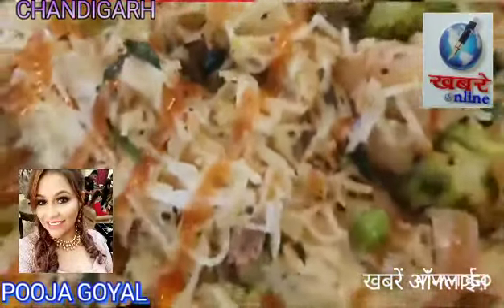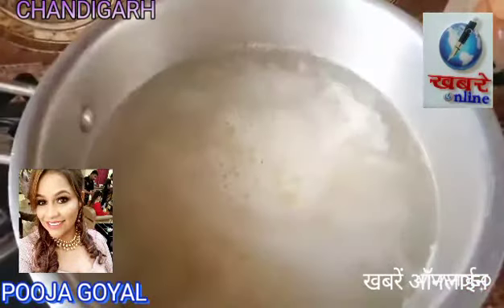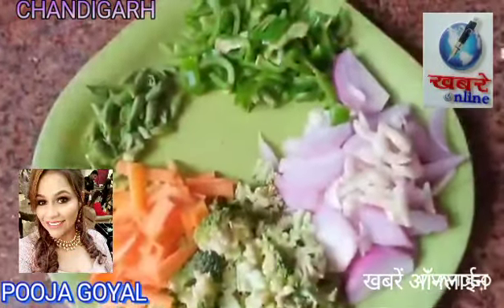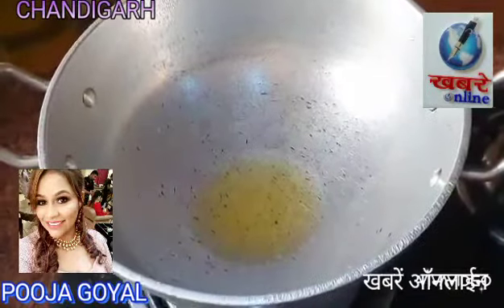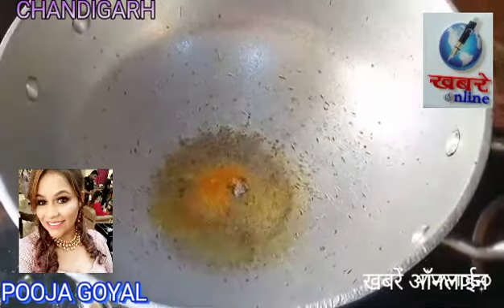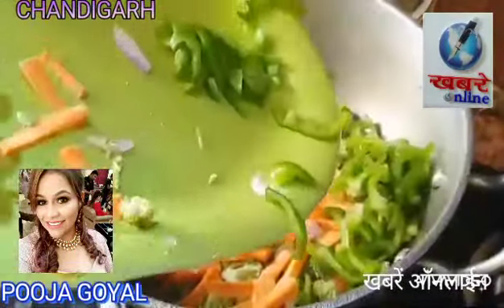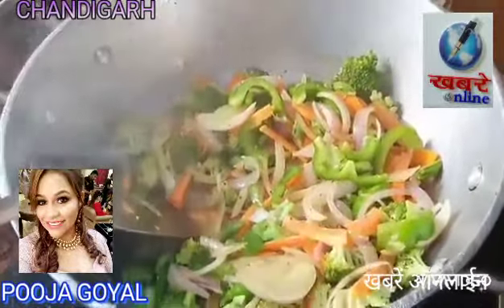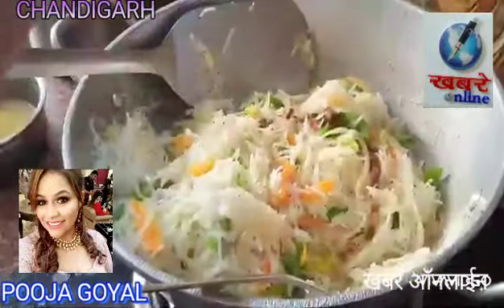Vermicelml बनाने की अनोखी विधि, चटखारे के साथ : Pooja Goyal